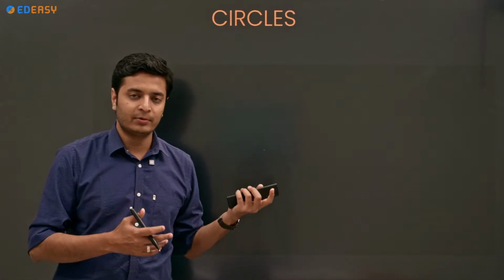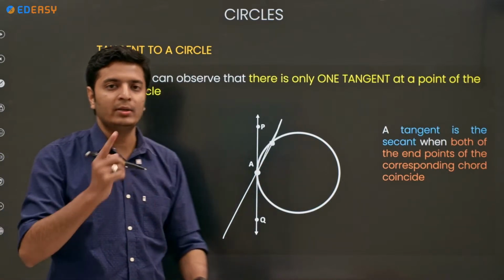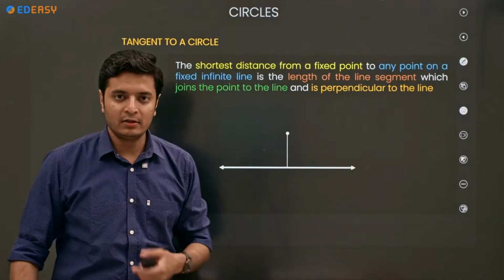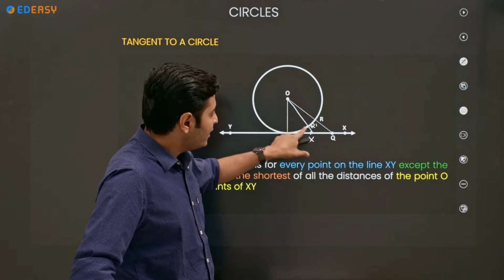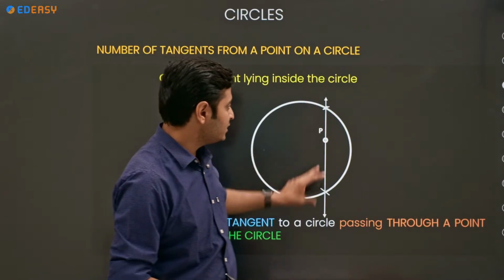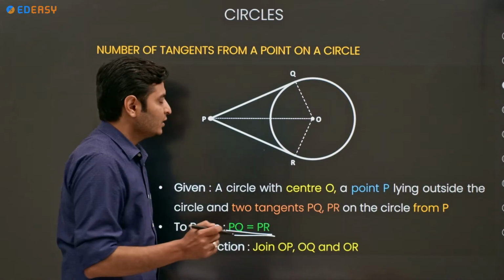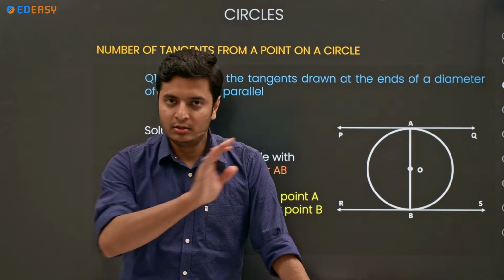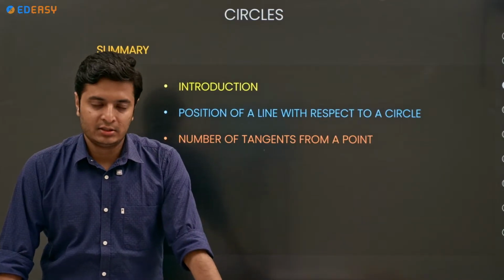CBSE 10th Maths CIRCLES